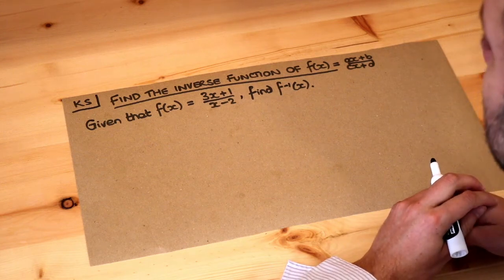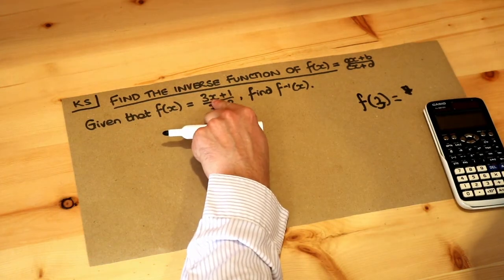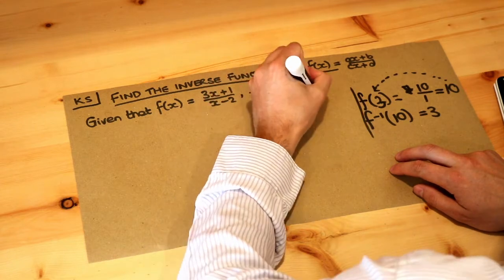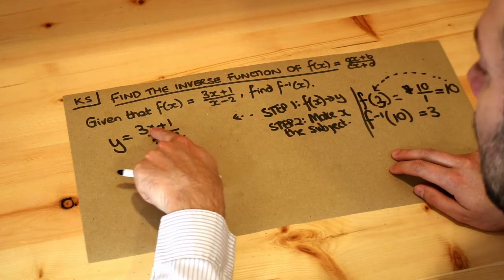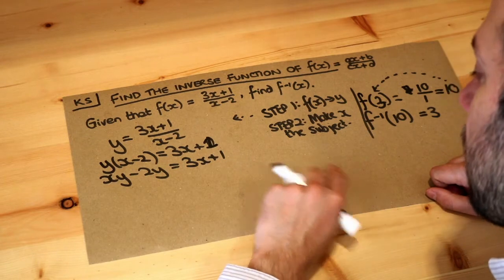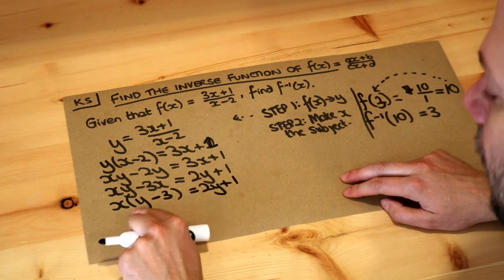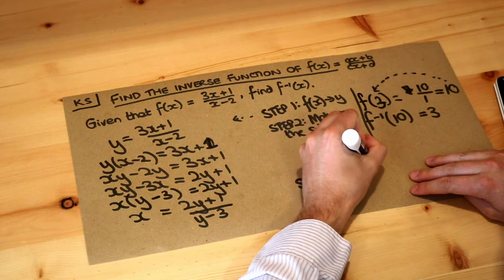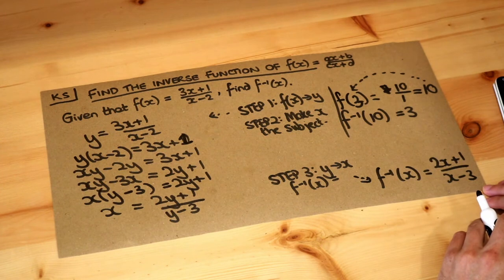Key Skill - Find the inverse function of f(x) = (ax + b)/(cx + d).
"Find the inverse function of f(x) = (ax + b)/(cx + d)."